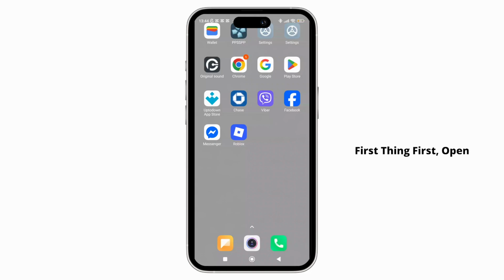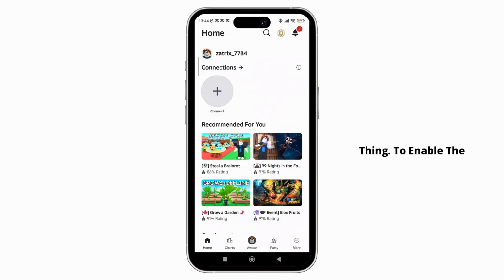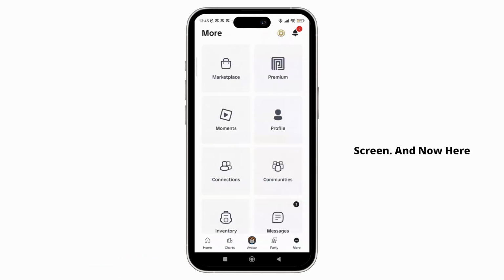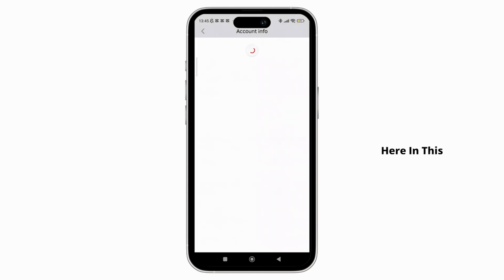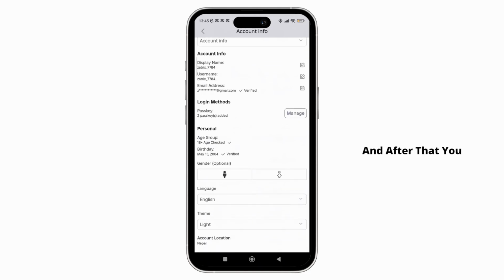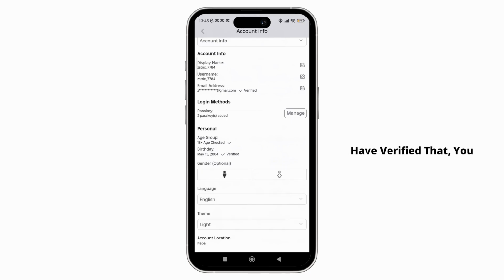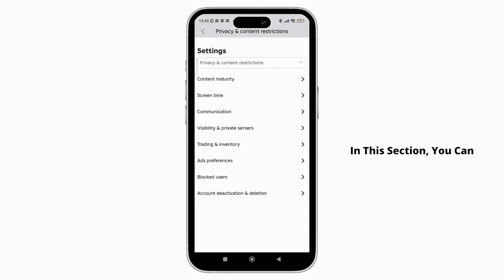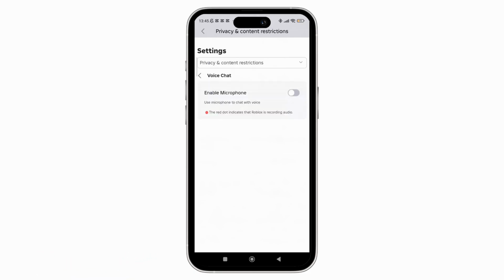How To Get Voice Chat In Roblox Mobile - Easy Guide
Want to enable voice chat in Roblox on mobile and talk to your friends while playing? 🎮🎤 This easy 2025 guide will show you step-by-step how to activate and use Roblox voice chat on your mobile device safely and quickly!

What You’ll Learn in This Video:
✅ How to enable Roblox voice chat on mobile
✅ Age and account requirements for using voice chat
✅ How to customize and control voice chat settings
✅ Tips to stay safe while using voice chat in Roblox

Whether you’re a beginner or just want to communicate with friends in Roblox mobile, this tutorial will help you get started in no time.

📌 Chapters:
⏱ 0:00 - Introduction
⏱ 0:10 - How To Get Voice Chat In Roblox Mobile (Step by Step)